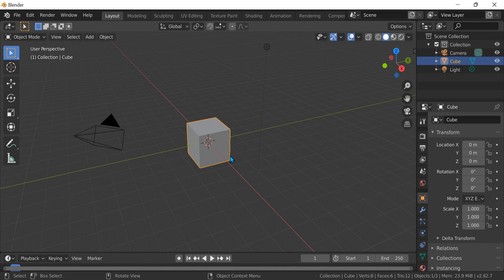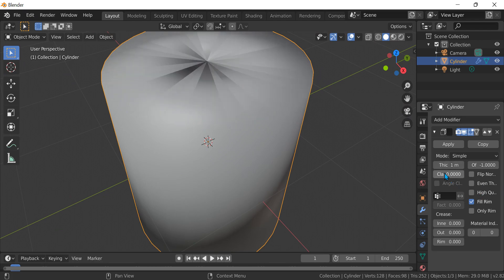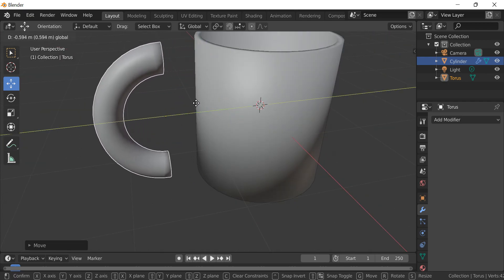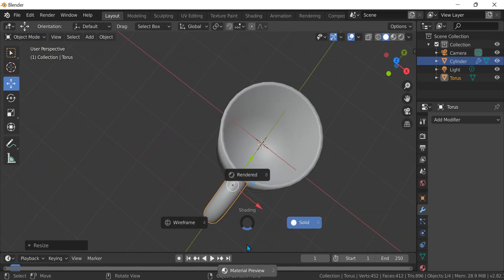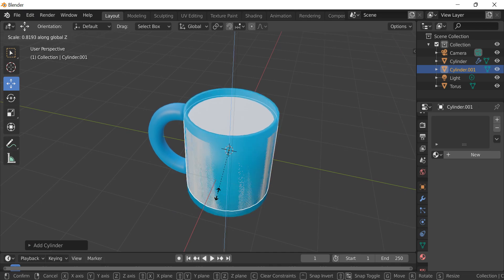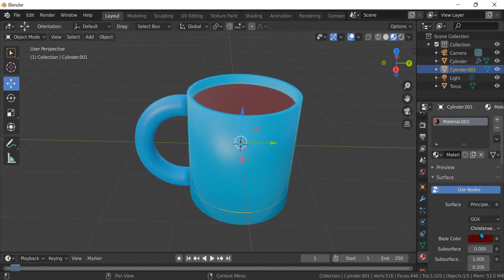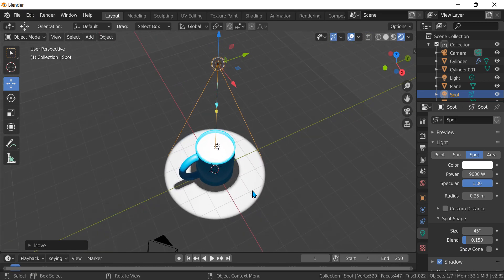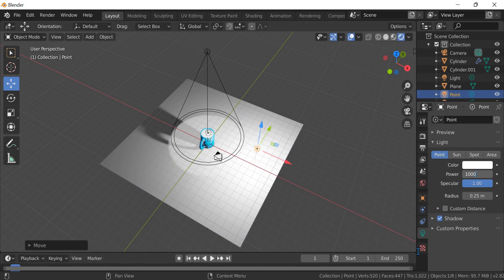EP 5 Blender 2.82 - 3.0 How to make 3D Mug in 10 minutes 2023 [Eng. Ver.]